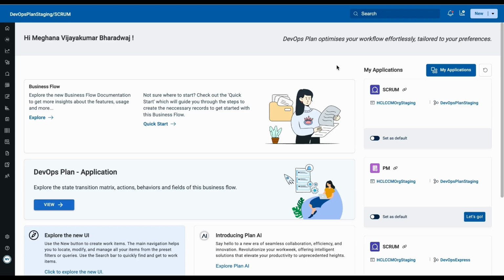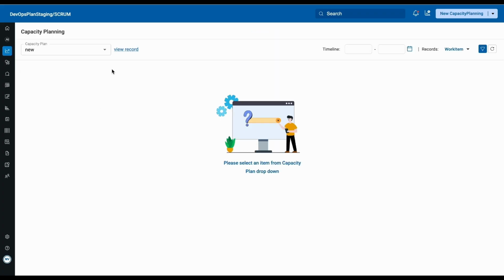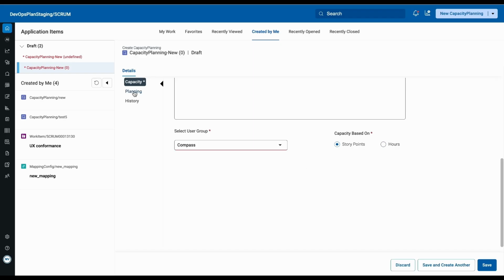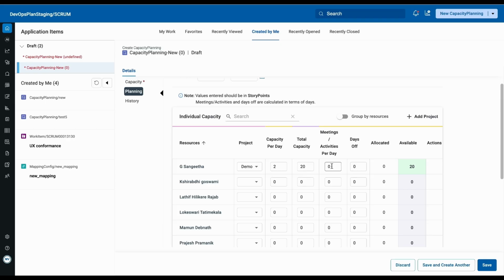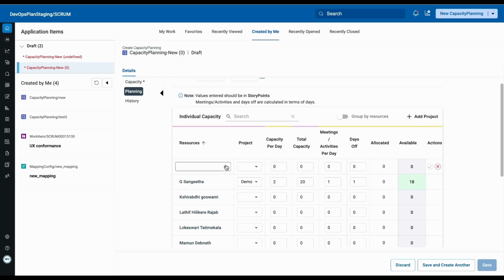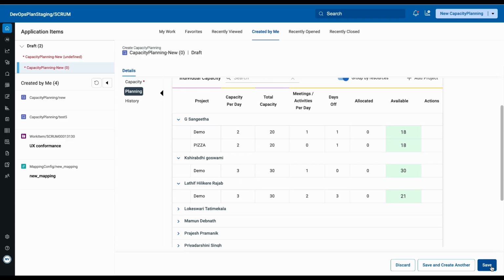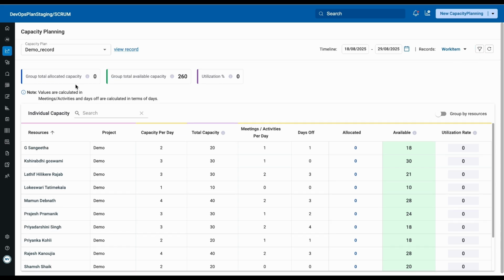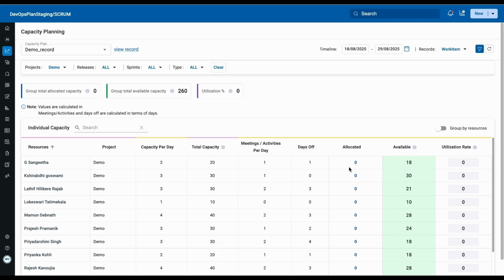Capacity Planning in DevOps Plan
"The Capacity Planning feature enables you to create and edit the capacity plan only if you are in the CapacityPlanningConfigAdmins group. All other users can only view the Capacity Planning  details in the dashboard by navigating to Insights to Capacity Planning.

The Capacity Planning feature helps track and manage how employees use their time. This feature is available exclusively to team managers. With access to the feature, you can ensure that resources are allocated efficiently and that teams operate at their optimal capacity.